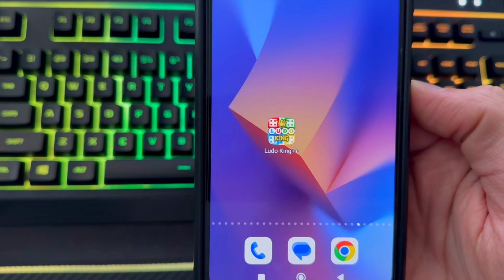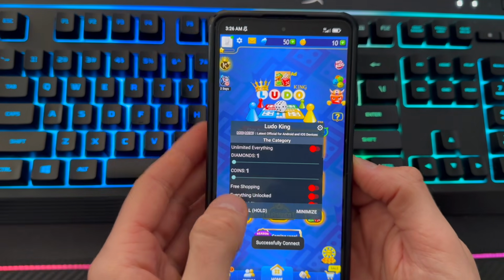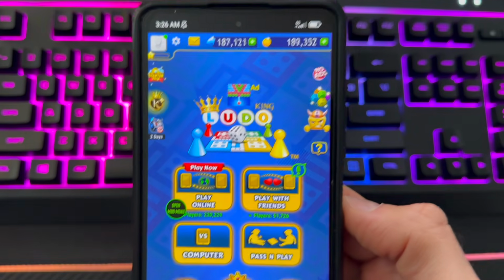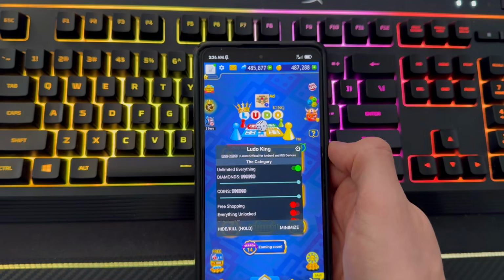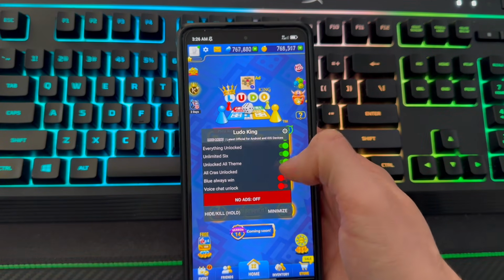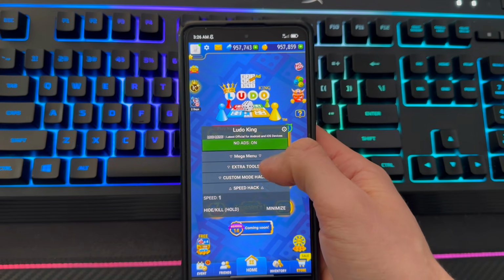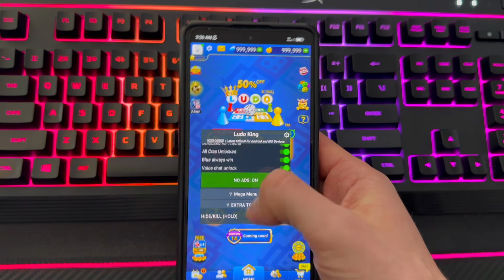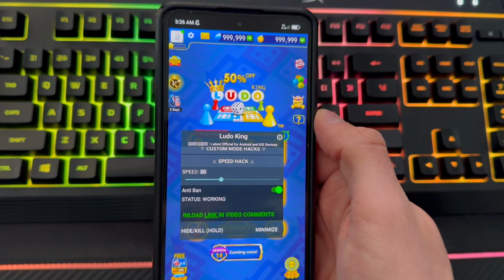Ludo King Hack 2026 MOD APK - Unlimited Coins, Always Roll 6, All Themes Unlocked (iOS & Android)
In this tutorial, I review the Ludo King Hack 2026 MOD APK and show you exactly how this app works for both iOS and Android. Many of you subscribers asked me for a Ludo King hack 2026 that gives unlimited coins, always unlimited six, and all themes unlocked, so I made this complete tutorial to demonstrate step-by-step how the Ludo King mod APK works.